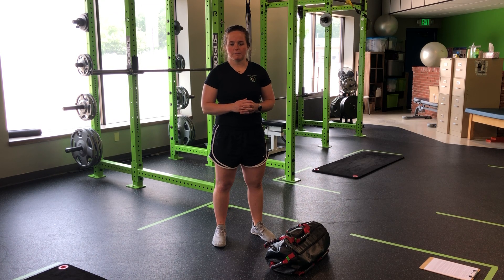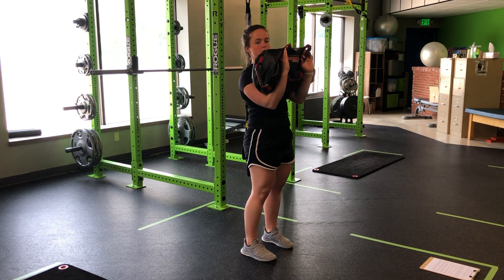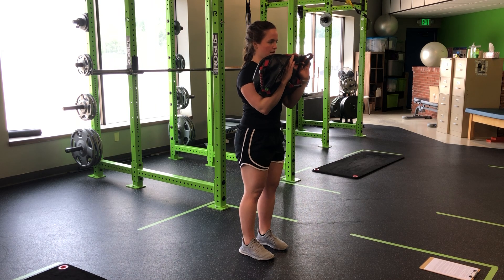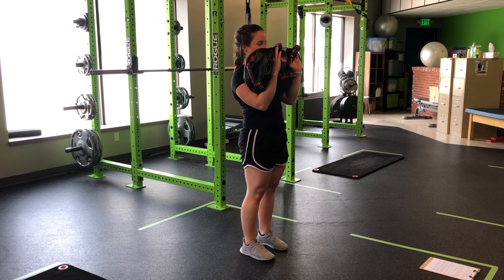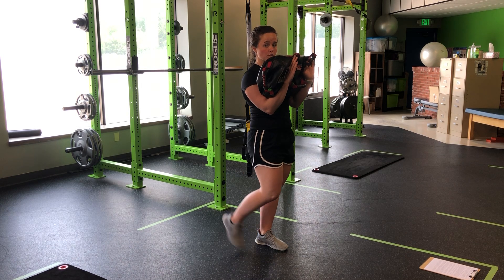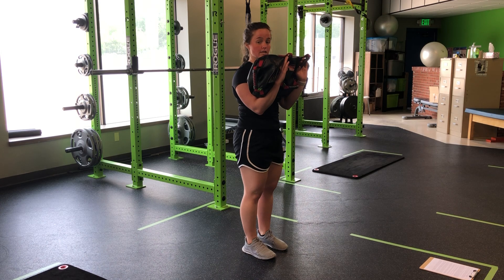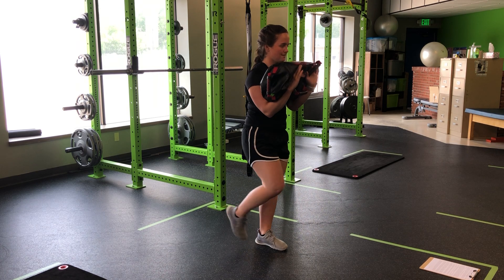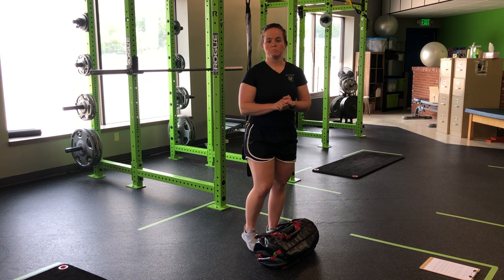Unity Fitness - USB Reverse Step Good Morning